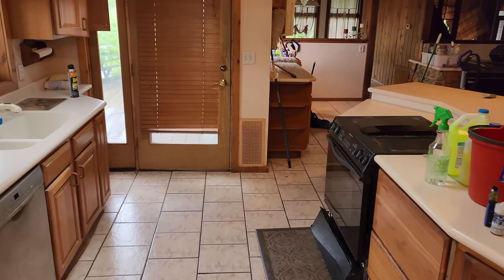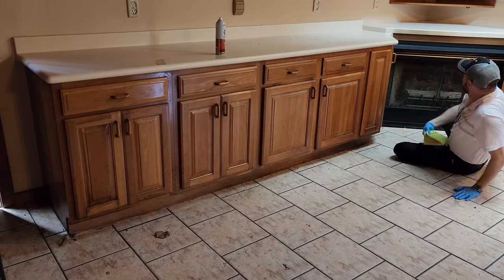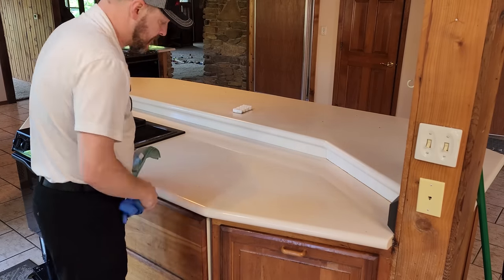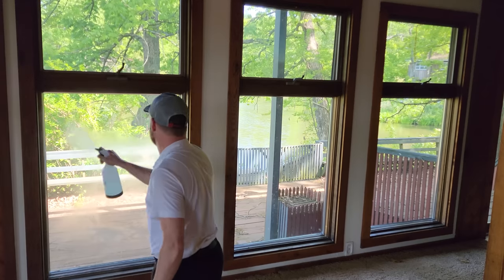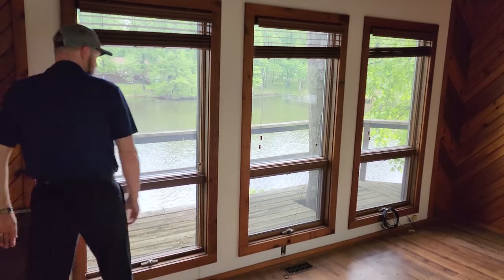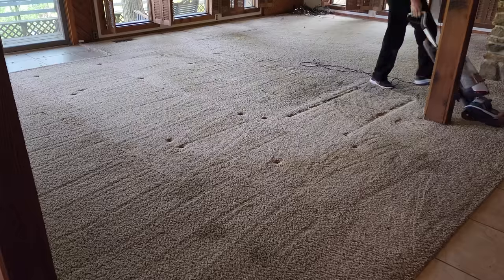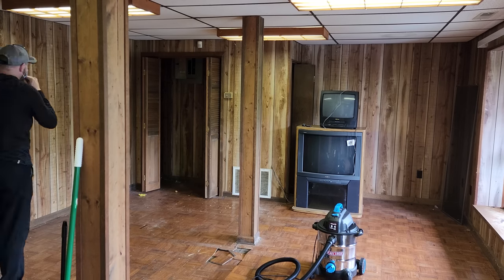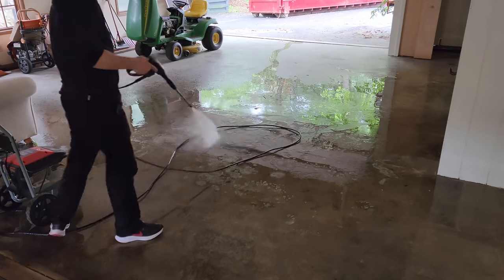5-day deep cleaning in a lake-house mansion!